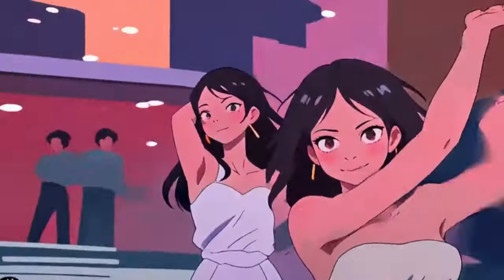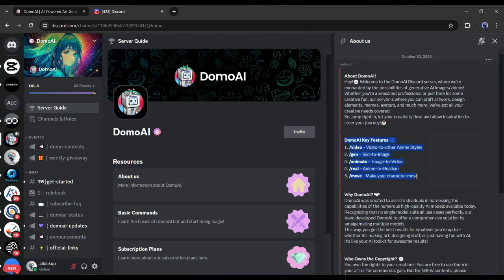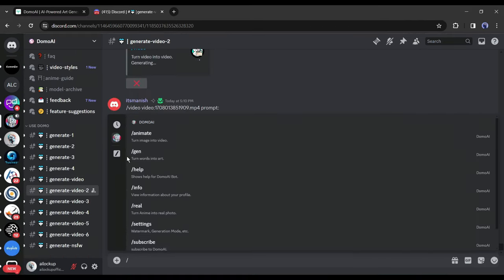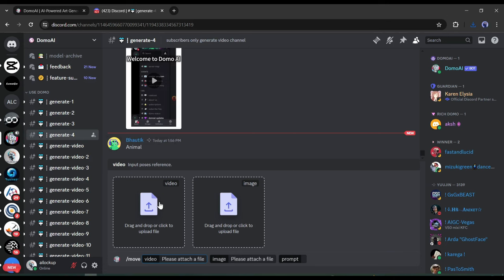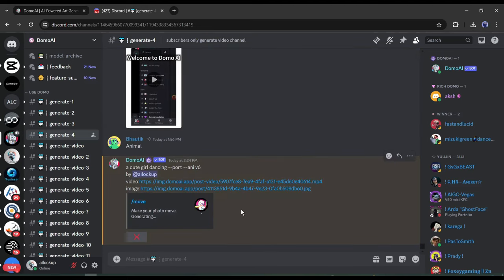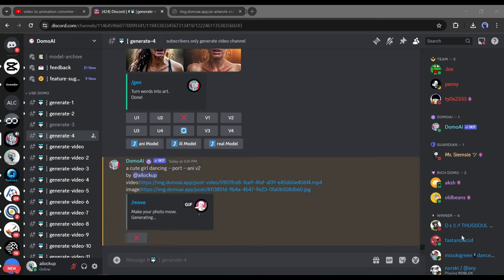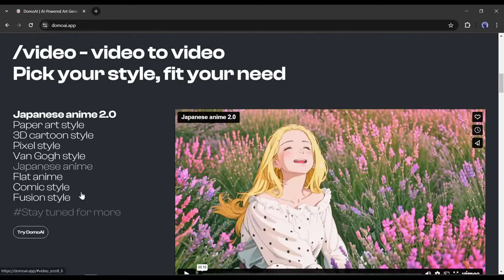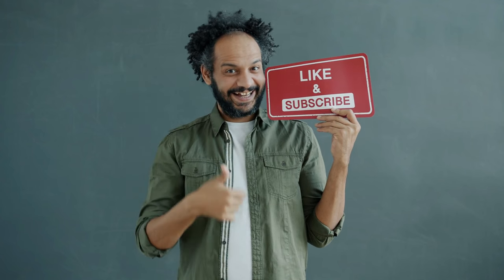Convert Video to Anime with Consistent Character | Domo AI New Update Tutorial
Convert Video to Anime with Consistent Character Domo AI New Update Tutorial. Domo AI has bring a revaluation in AI animation industry. Domo AI video to anime feature can convert video to anime with consistent character. In this domo ai tutorial video, I will talk about a Domo AI new update. With this Domo AI new update you can turn image to animation AI with a reference video. To learn more watch Convert Video to Anime with Consistent Character Domo AI New Update Tutorial till the end.

Do you want to convert your normal video into an anime video? You can do it with domo ai video to anime feature. But can you do it with a consistent character? The answer is yes. Now with the Domo AI new update, you can Convert Video to Anime with Consistent Character. In this video I will talk about how to use domo ai new update. In this domo ai tutorial video, I will also discuss how to use domo ai for free. Let’s start with, how to use domo ai for free? At this moment Domo AI allows you enjoy a free trail and provide some free credits to use the video to anime converter. You can generate some AI videos with this video to animation ai.

Alright, now let’s dive into the next question, how to use domo ai or domo ai how to use. In this domo ai tutorial and domo ai new update video, you will find a Quick recap and a brief instruction of domo ai video to anime with a consistent character. This image to video ai generator AI or image to animation ai tool can convert any normal video to a anime video. Not only that, you can use  it as ai video generator free tool.

You need a Discord account to run this tool. It will redirect you to the next page, simply click on Accept Invite from here. After that, you have to enter some data and agree with the server rules.

Ok, after joining the Domo AI discord server, you will be on this image to video ai Server Guide channel. On the About Us page, you will find a Brief description and Key features of Domo AI. On the Basic Comand page, you will find detailed information about how to use DomoAI. Next, in the Subscription Plan, you will find the pricing of Domo AI. I will talk about it later.

Next, in the Get Started channel, you will find all the details about Domo AI. The prompt Guide, And the generation channel list with FAQ and other important channel links. First of all, we have to Join one of the Generate or Video Generate channels. On the channel tab, you will find a total of 4 generate channels and 12 Video generate channels.

Alright, after Joining one of the Generate or Video Generate channels, come to the text box and type /. Now you will find the apps of Domo AI. Every app has a different work. First, with the animate tool, you can generate videos from any image. Next with the /gen tool, you can generate Images from the text prompt. After that with the /Real tool, you can turn any cartoon or anime image into a realistic image. Next with the /video app, you can convert any realistic video into a cartoon Video. Upload the video, set the model, and duration, and then hit the start button and your video is ready.